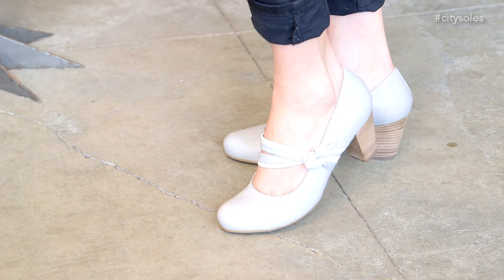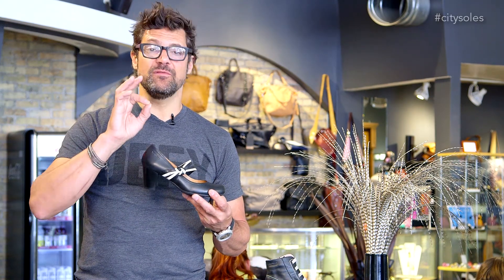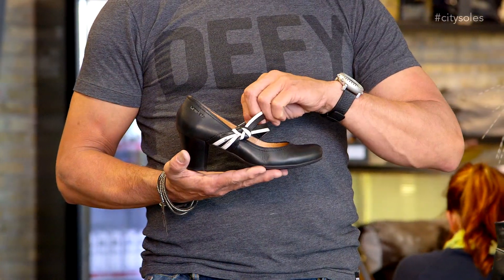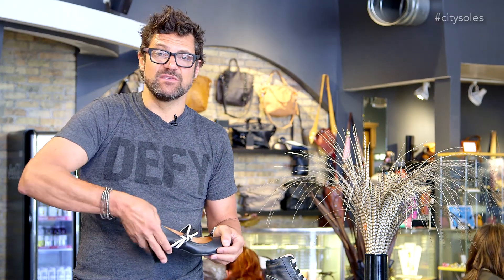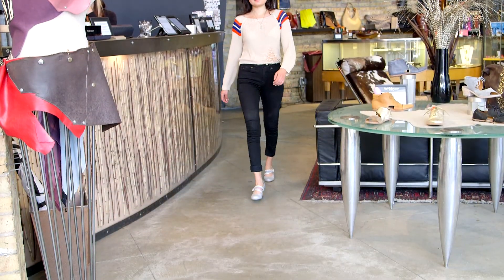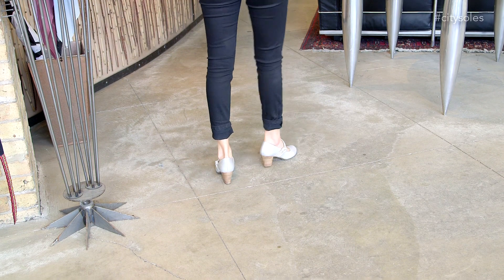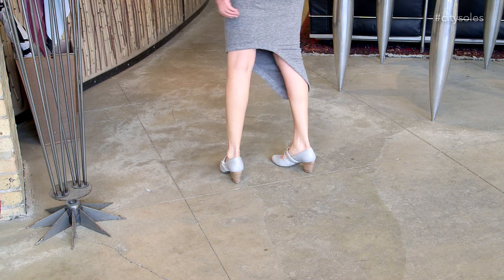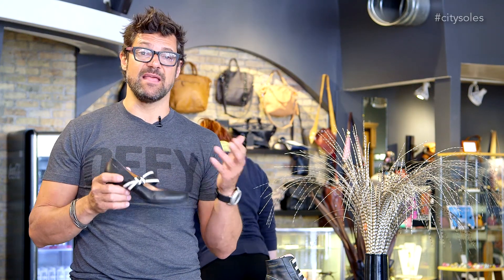Wonder | I2968 | Product Review | City Soles TV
This is a Product Review of Wonders I2968.

Hey guys! This is the Wonders I2968. Wonders are a Spanish company, they're all handmade out of Spain. Beautiful, feminine, awesome, sexy shoes but they're built for comfort. These are comfortably, yummy and comfortable. Great little Mary Jane here, black with the white patent leather to brighten it up for spring, two and a half inch wood heel. All rubber bottoms in the front and it's got like memory foam on the inside so it's super, uber comfy and cushy. Slide them on barefoot, toes, stockings, socks, anything and they're going to feel great. Nice little babydoll toe, easy, everything shoe. This can be your staple black pump with anything for spring summer 2014. They're full European sizes so 36, 37, 38, 39, 40, all the way to 41 and they run true to size. If you're an American 8, get a 38, 9, a 39. If you're in between I suggest you size up a half size so a size 37 and a half will take you to a size 38. Remember: if you're going to kick ass, you need kick ass new shoes. Enjoy!

That was a Product Review of Wonders I2968.